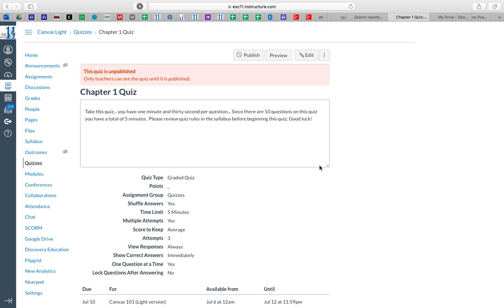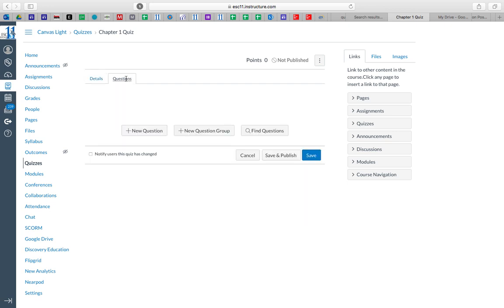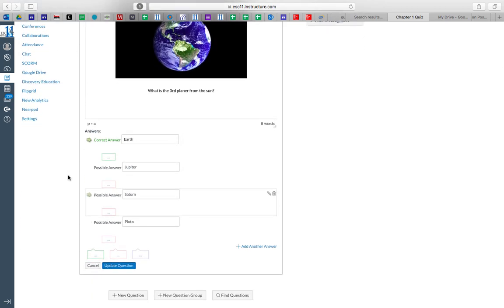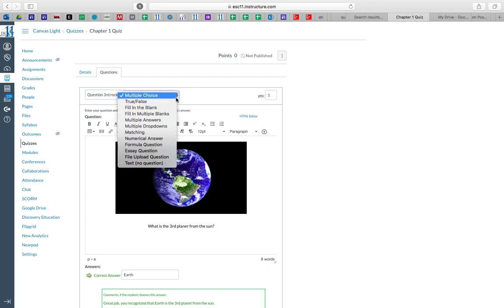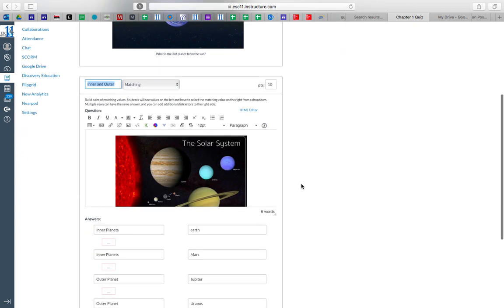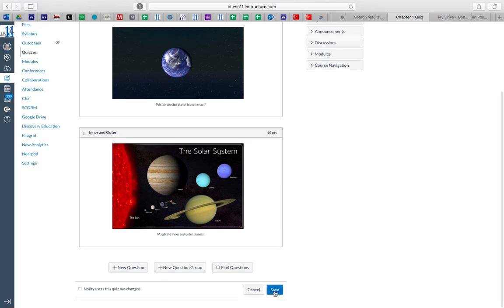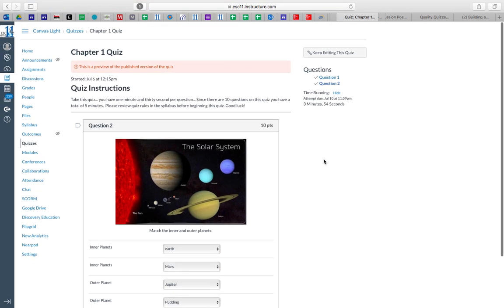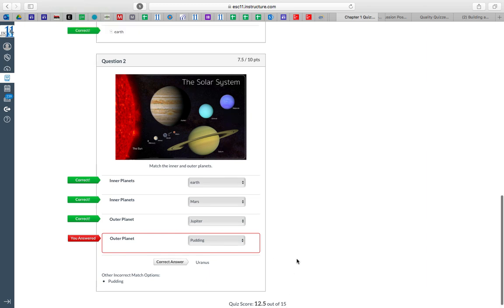Creating Questions In Canvas